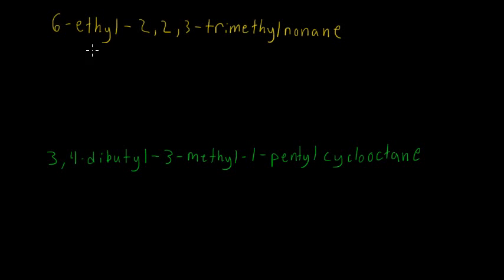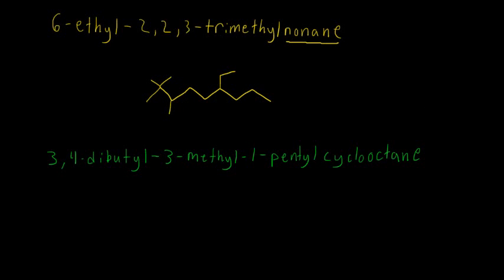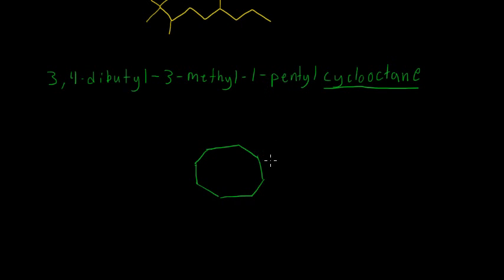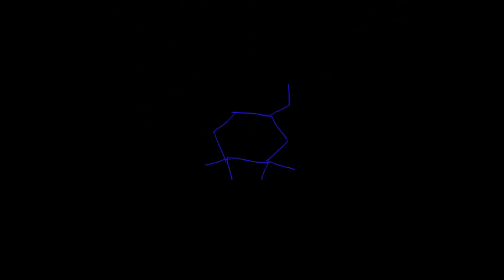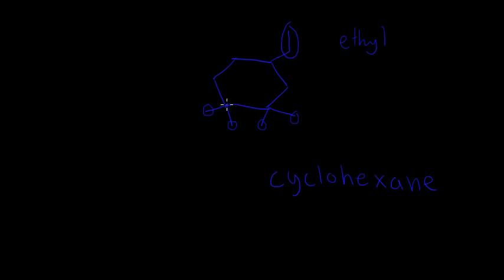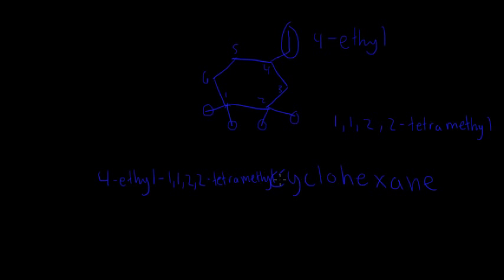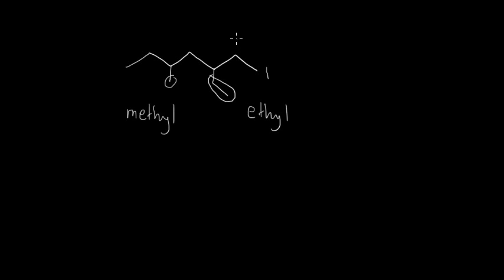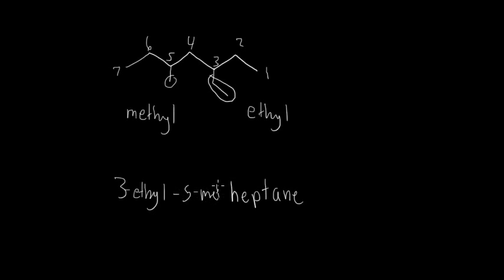Organic Chemistry Nomenclature: More Practice With Multiple Alkyl Groups